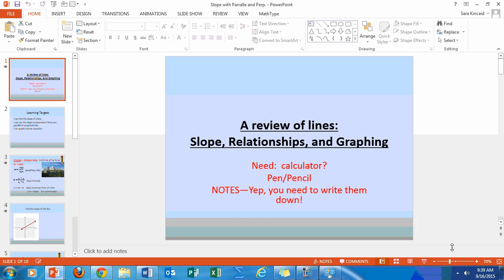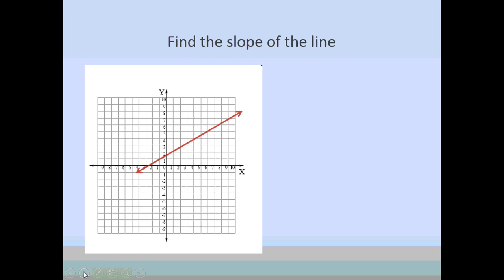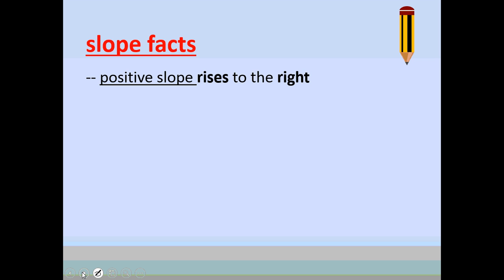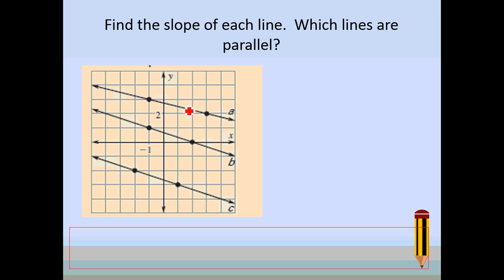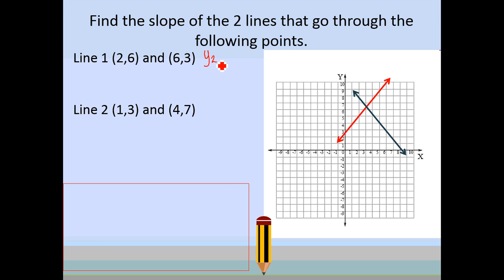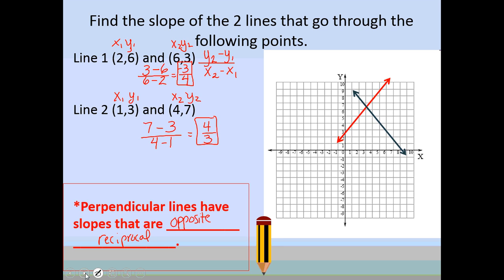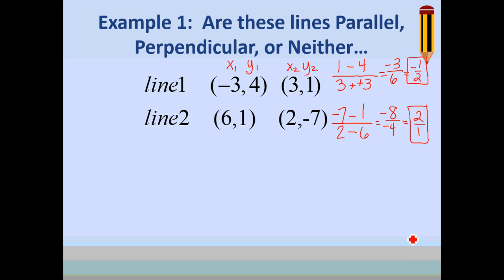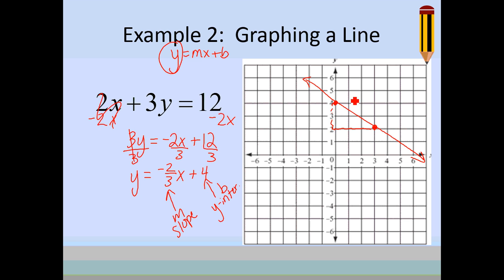slope paralell perpendic graphing vid